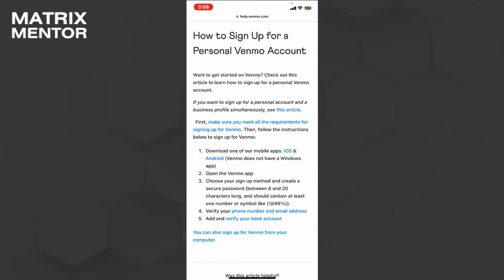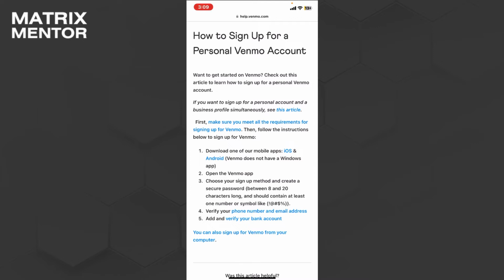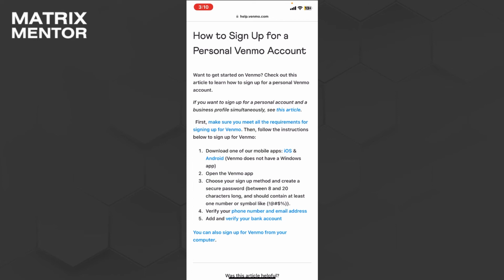How to Setup a Venmo Account | Full Tutorial 2025